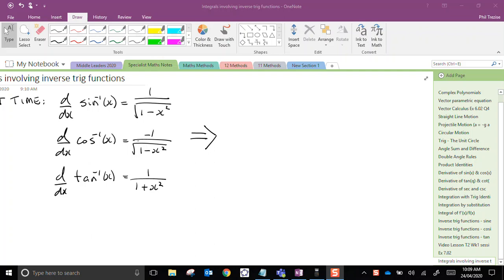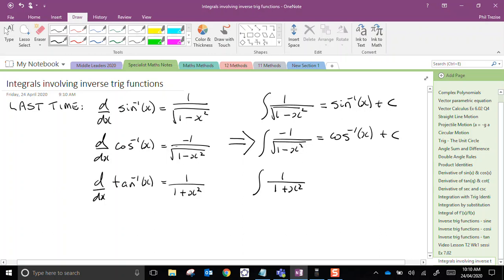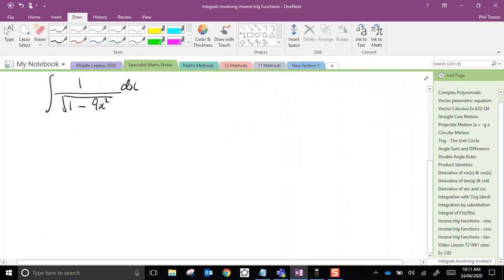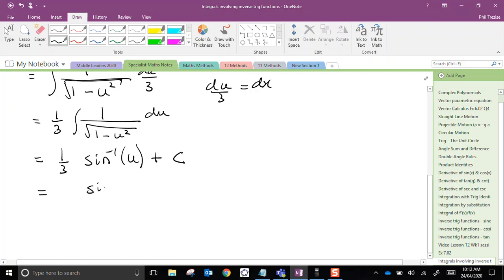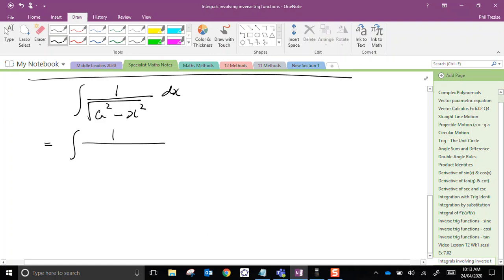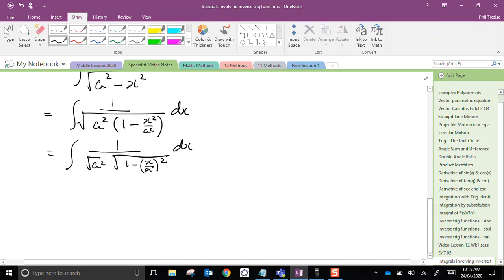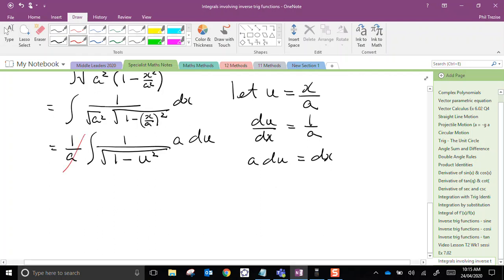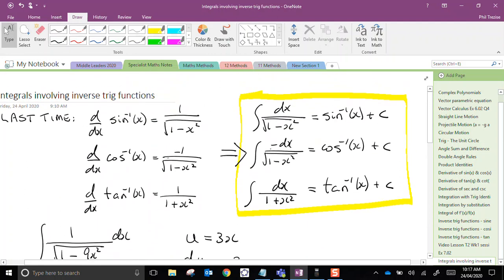Integrals of inverse trig functions